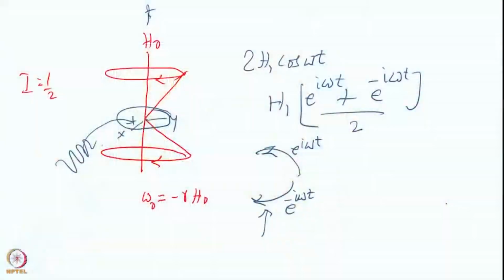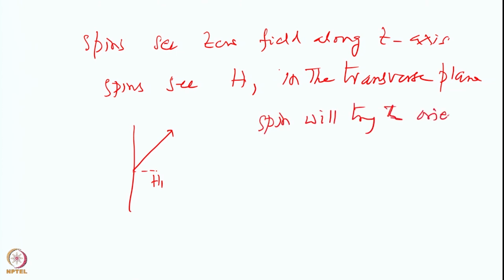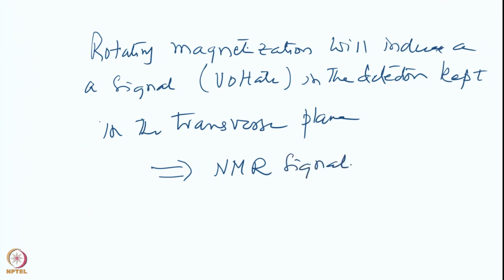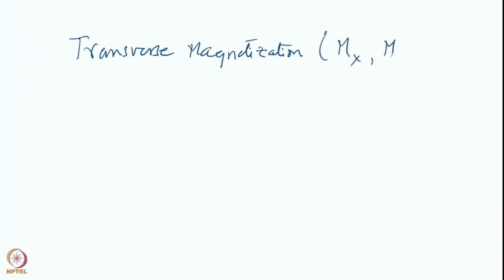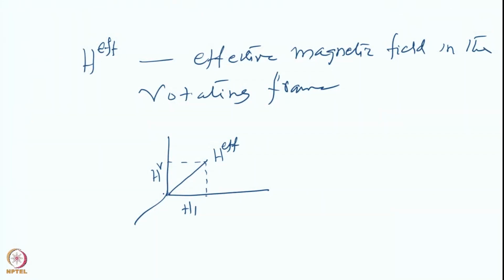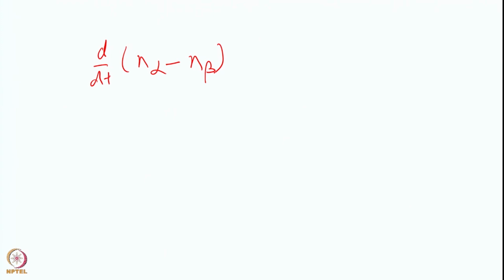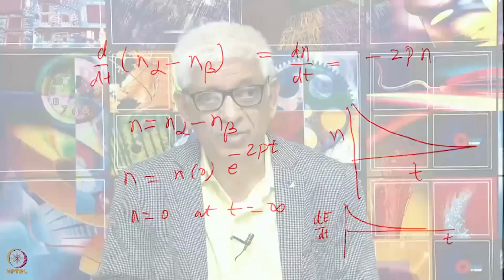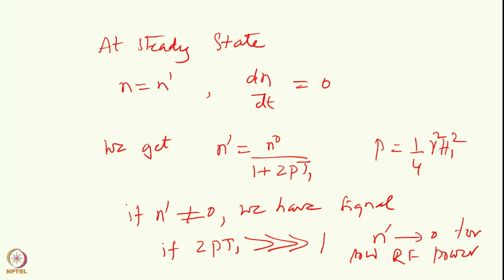NMR Basic Concepts - III